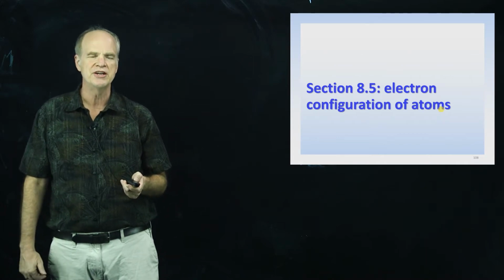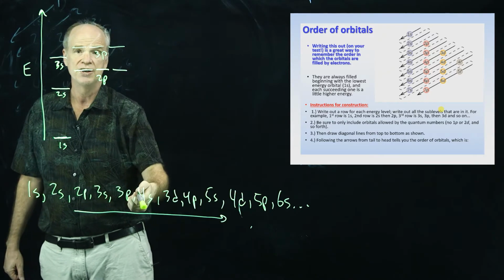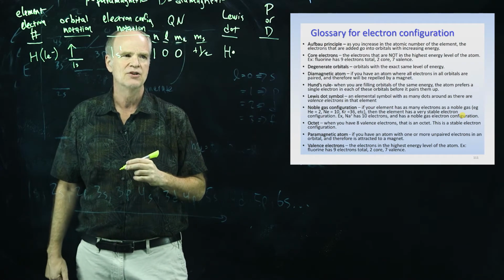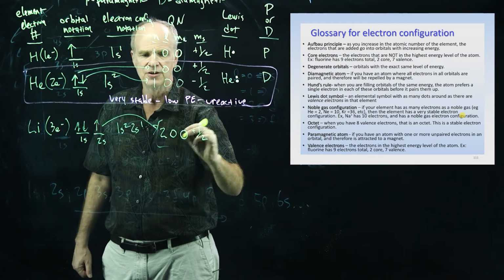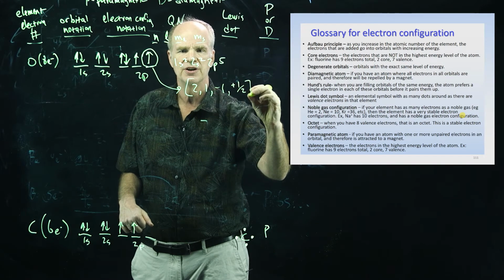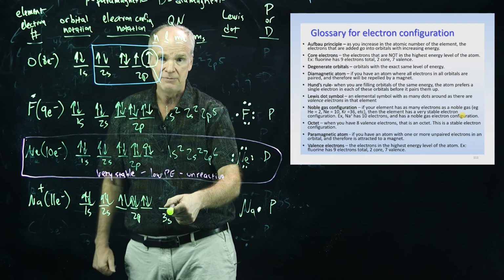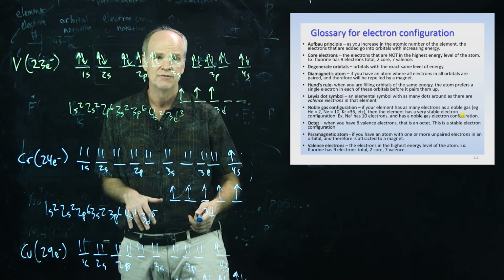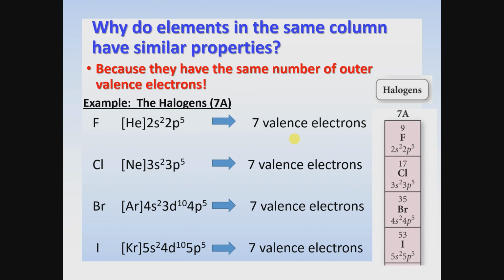CHE 110 #13 -15 - Electron Configuration